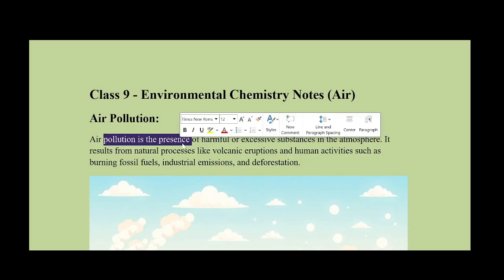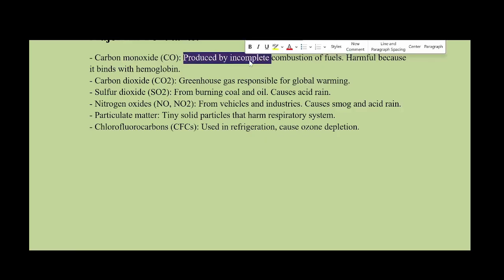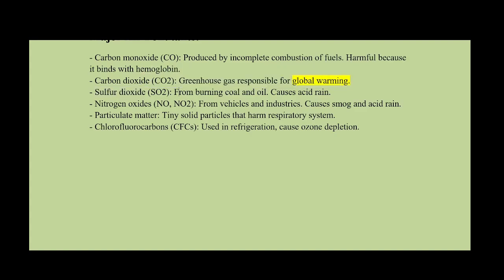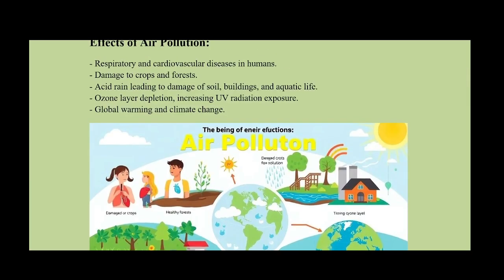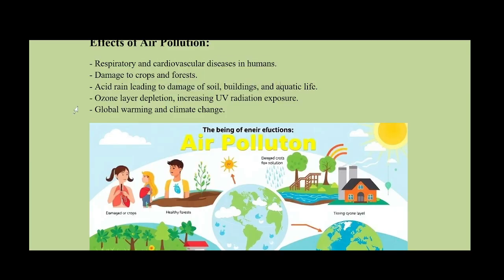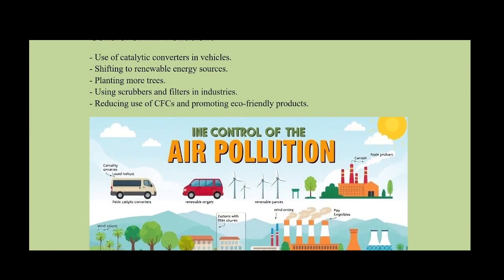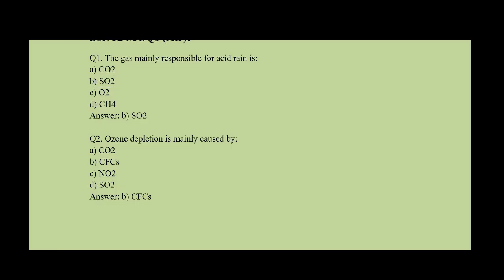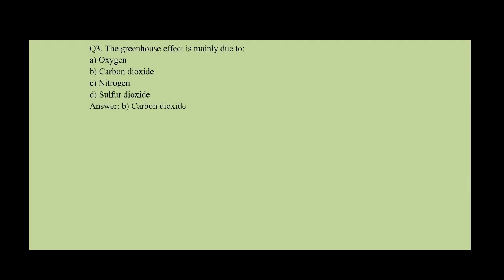Class 9th Chemistry | Environmental Chemistry (Water) Explained | Past Paper Questions &Solutions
This lesson includes:
📘 Subject: Chemistry
📕 Chapter: Environmental Chemistry (Water)
🎯 Level: Class 9th
📚 Topic: Environmental Chemistry explained with past paper and solutions

Students often search for:
• How to solve environmental chemistry exam questions step by step
• Class 9th chemistry notes and solved past papers
• Environmental chemistry explained with easy examples
• Chemistry MCQs solved with detailed answers
• Quick revision for class 9th fbise chemistry exams